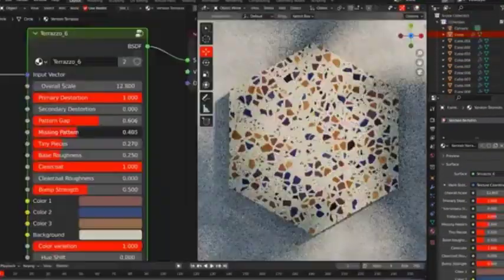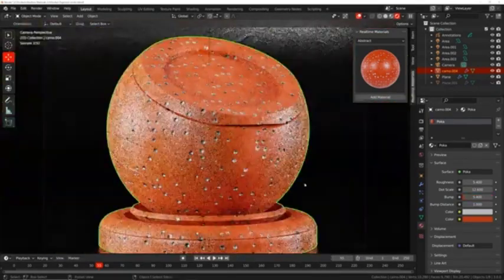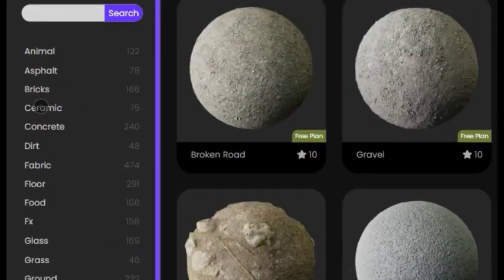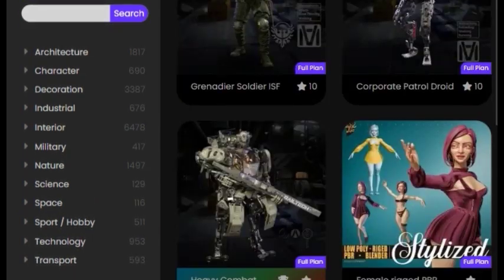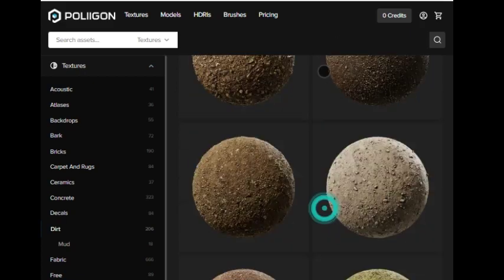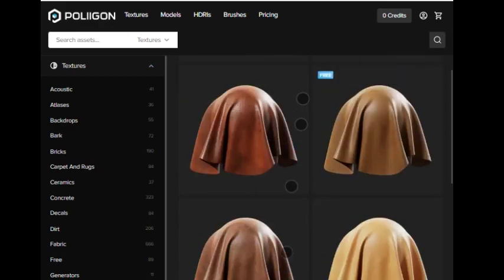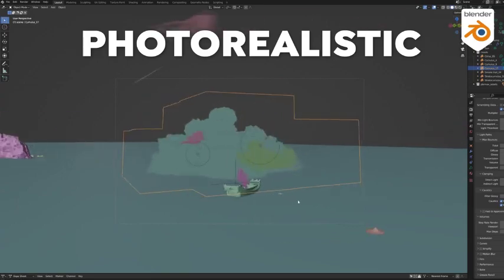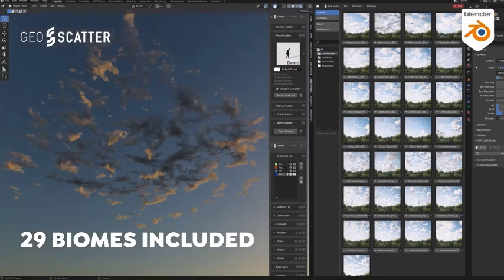Blender 3.6 Download 5000+ Assets for 3D Artists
BEST Blender Addons :
Blenderkit :

When it comes to creating amazing 3d models or 3d environments in blender, there are a few blender addons in 2023 that can help you get the job done faster and better, and take your projects to the next level.

blender modeling
blender tutorials
blender beginner tutorial
blender basics
blender for beginners
tutorial blender
blender modeling tutorial
sculpting blender
learn blender
blender secrets
blender tutorial in hindi
blender dersleri
blender timelapse
blender course
blender low poly
blender скульптинг
blender full course
3d blender
blender progress
blender beginner
blender cloth
blender addons
blender 3d modeling
3d modeling blender
learning blender
уроки blender
blender simulation
blender material
blender low poly tutorial
blender art
blender geometry node
blender addon
modeling in blender
blender tips
blender projects
blender tutorial modeling
blender nodes
blender eevee
blender rendering
blender stylized
blender 3.4
blender vfx
blender texture
blender boolean
tutorial blender
blender 2d
blender texturing
blender 3
como usar blender
blender retopology
blender clouds
blender tips
blender 初心者
blender realistic
how to download blender
blender curve
blender гайд
blender satisfying animation tutorial
learning blender
blender bevel
blender asset library
blender вода
blender ноды
blender 3.1
blender 3.0
blender 2.8
blender 3.2
blender 3.3
cg geek
3d animation
polygon runway
блендер 3д
블렌더 3d
cg boost
tuto blender
blender tutorial francais
blender 作品
blender poradnik
blender สอน
블렌더
блендер
блендер 3д
piki blender
بلندر
블렌더 강좌
blender today
beauty blender
blender projects
blender уроки
blender 初心者
blender 3d modeling
blender wireframe
Music